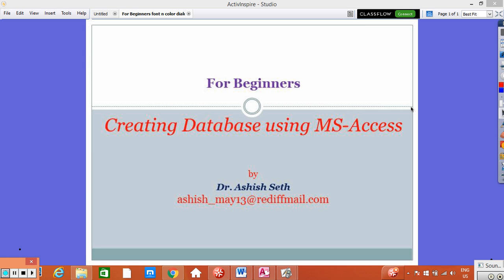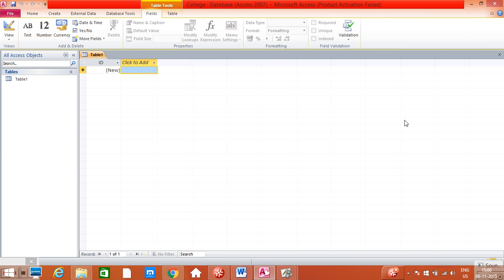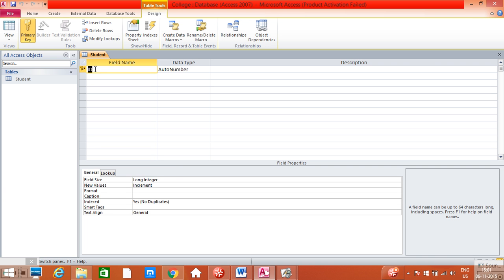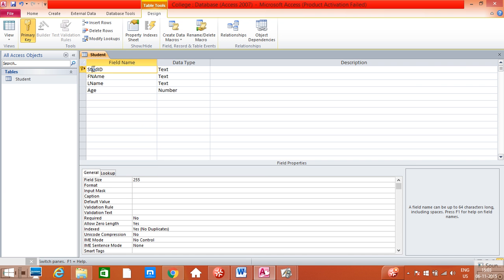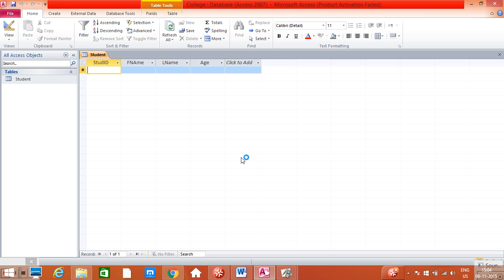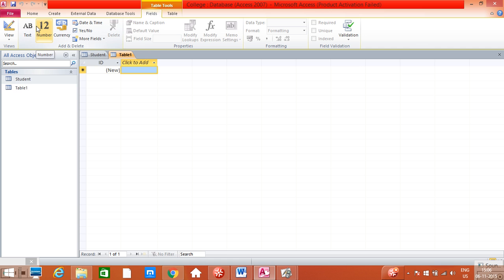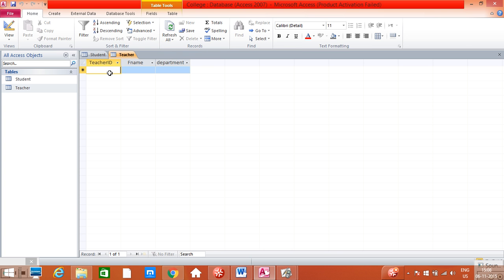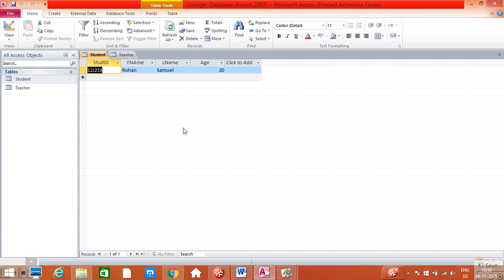Creating database using Ms-Access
This lecture demonstrates that how to create database in Ms-Access